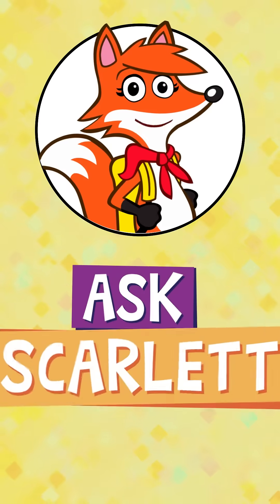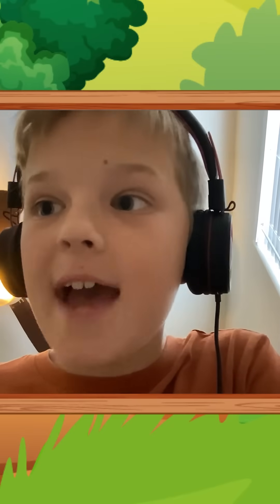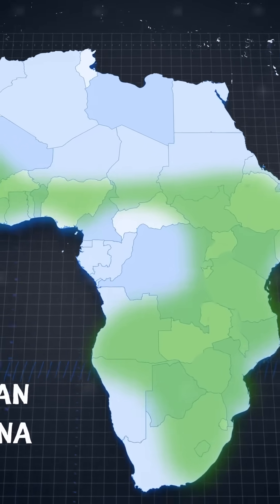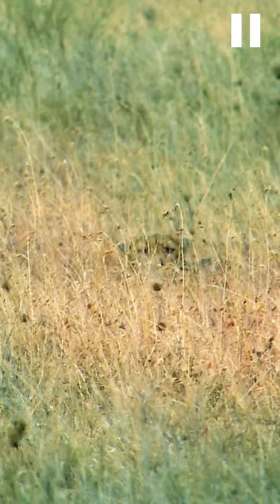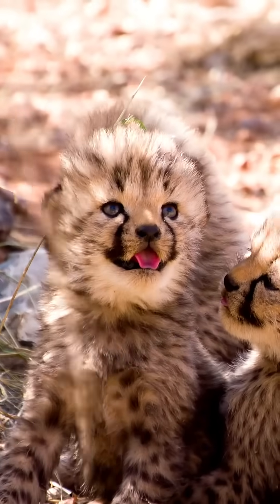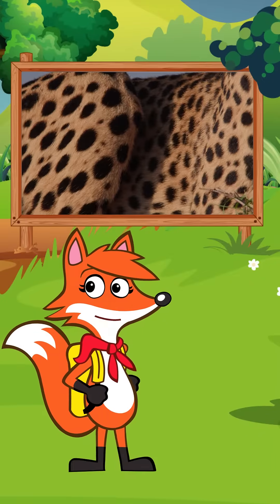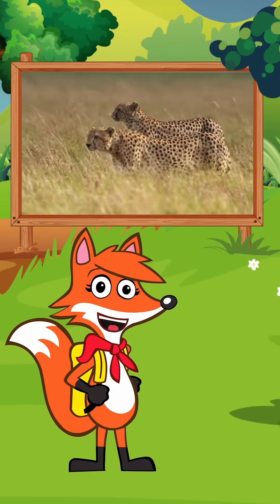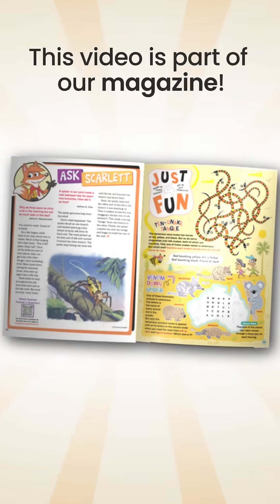Why Do Cheetahs Have Spots? | Ask Scarlett Fox